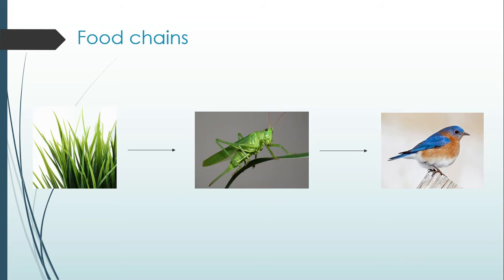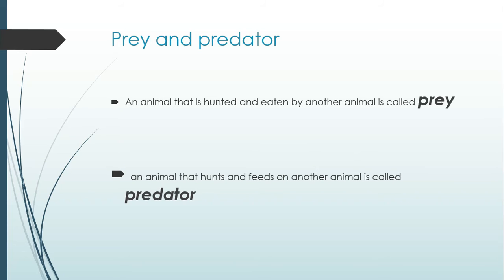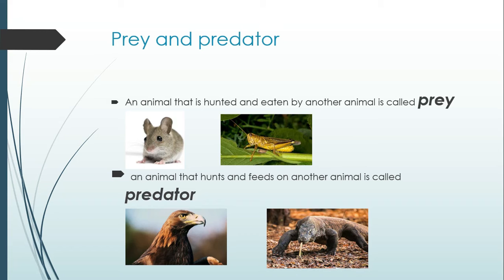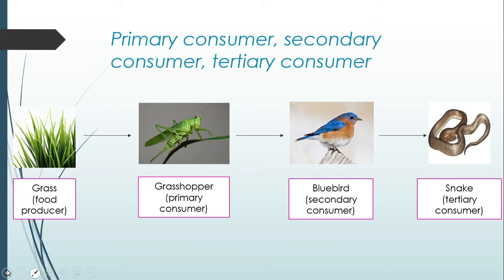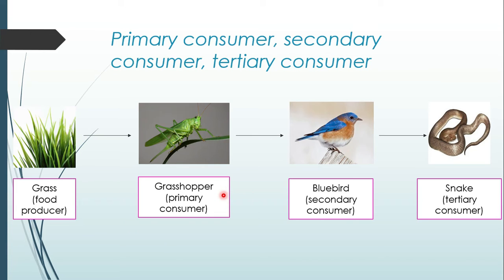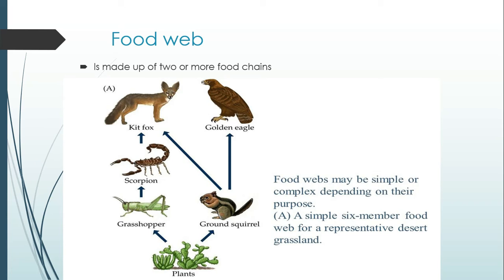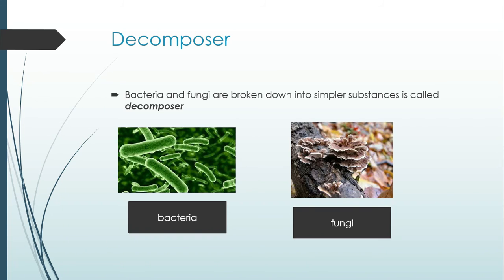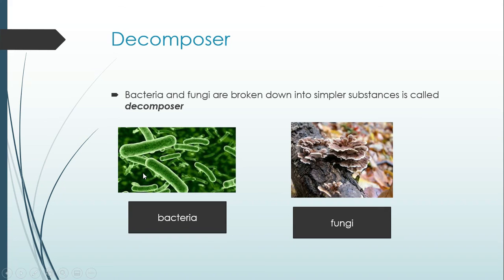Science 6 Chapter 3 Lesson 2